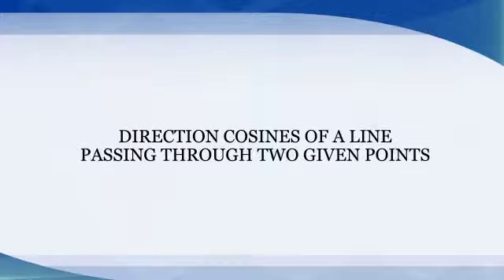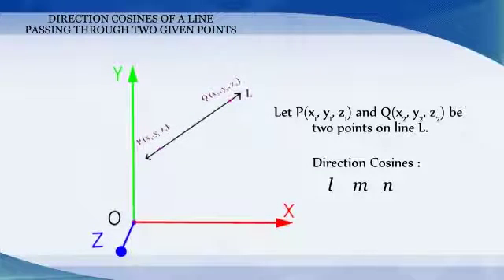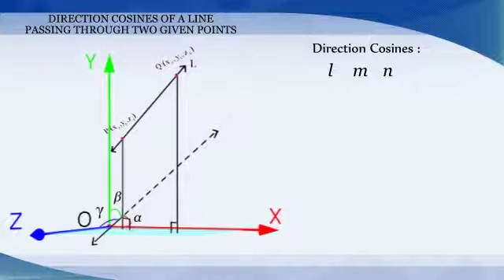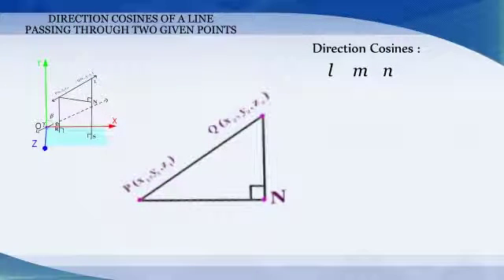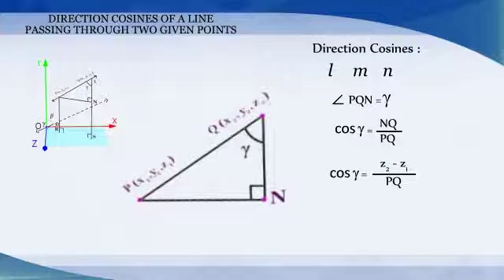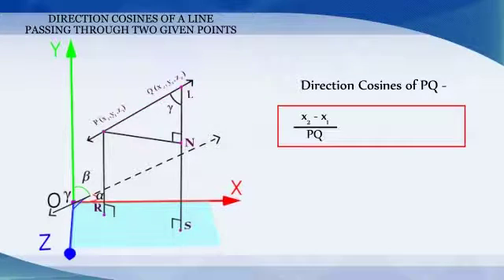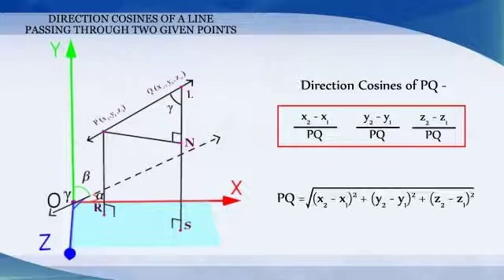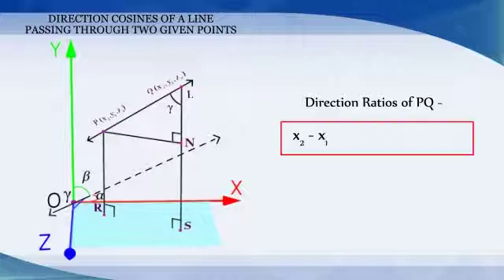Direction Cosines of a line passing through two points